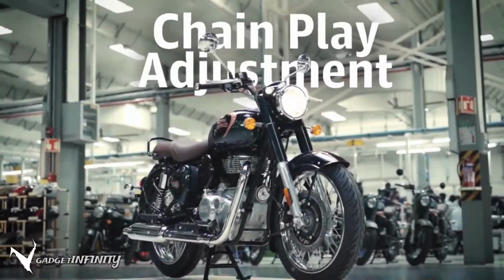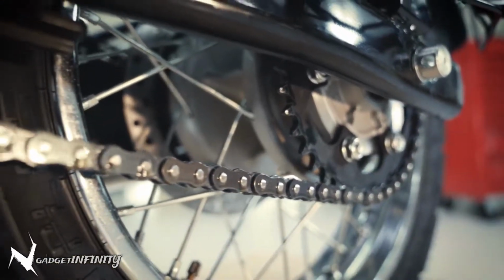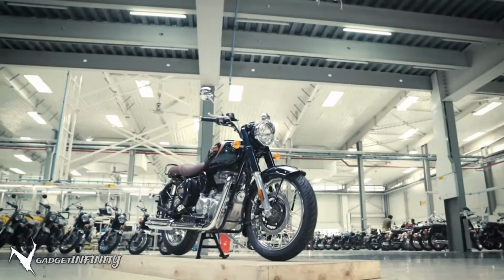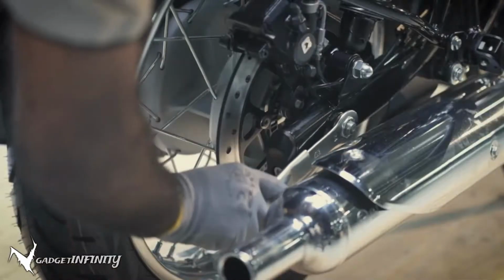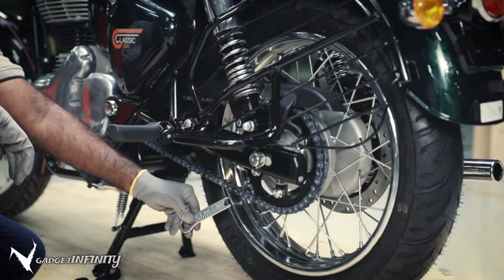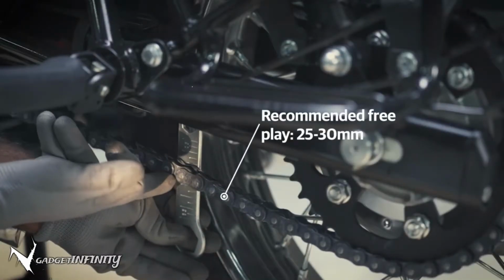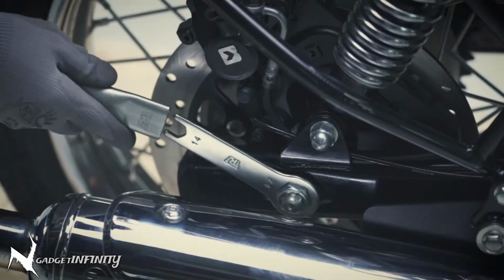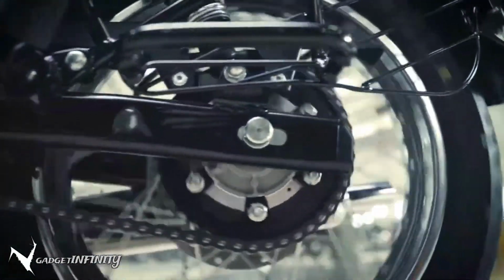How to All New Classic 350 DIY | CHAIN PLAY ADJUSTMENT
All New Classic 350 DIY | CHAIN PLAY ADJUSTMENT

Have a smooth and hassle-free riding experience on your All New Classic 350. Check and adjust the right free play of the chain. Follow these simple steps.